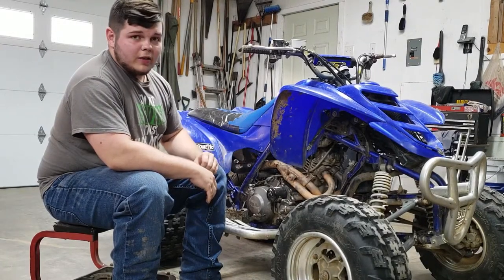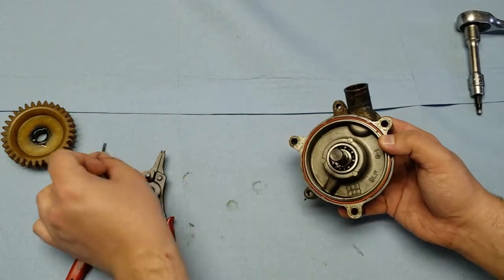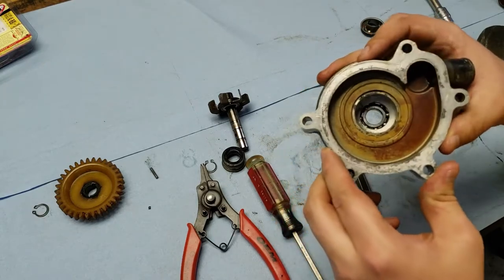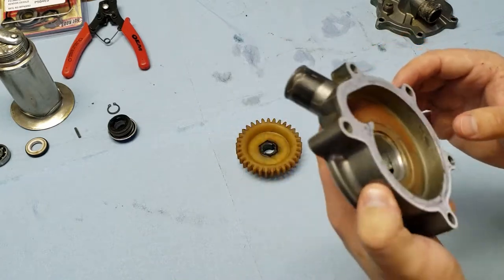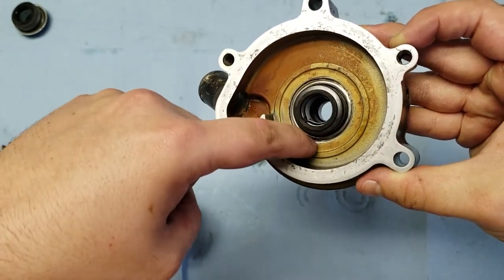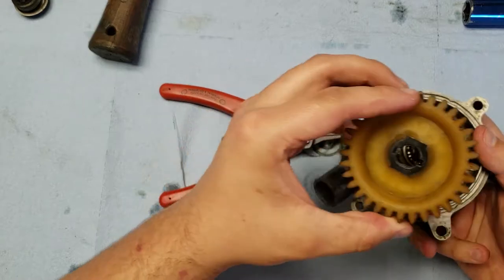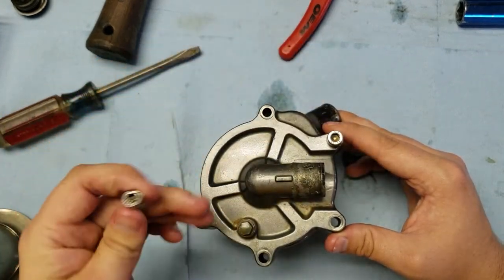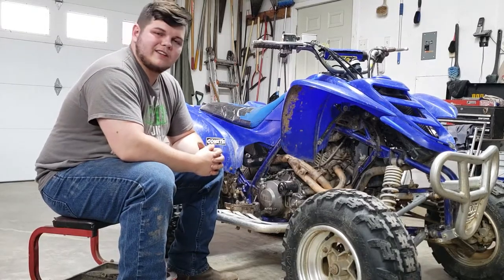Raptor 660 Water Pump Rebuild Guide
Very in-depth video on how to completely disassemble and reassemble the water pump on all-year model Raptor 660s with replacing the bearing and all of the seals. If you have any questions/comments/concerns please ask them below!